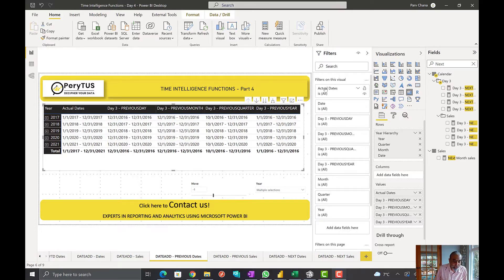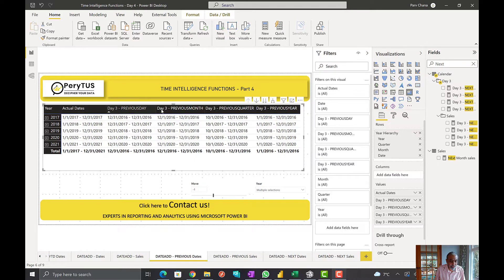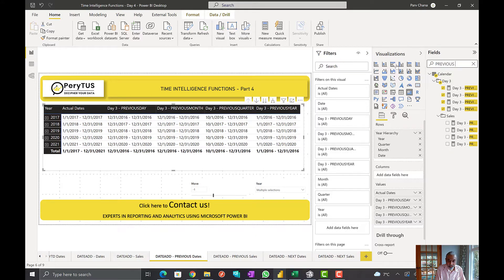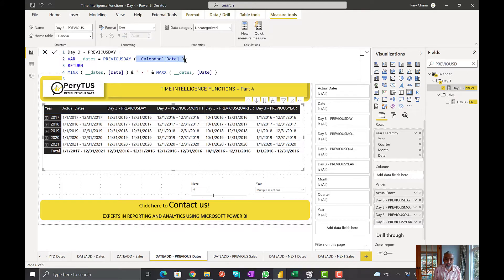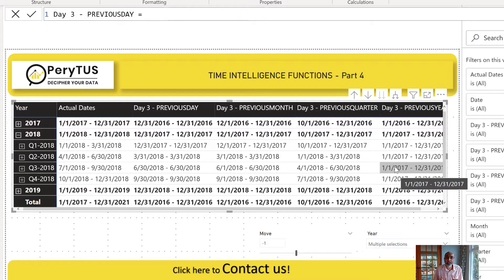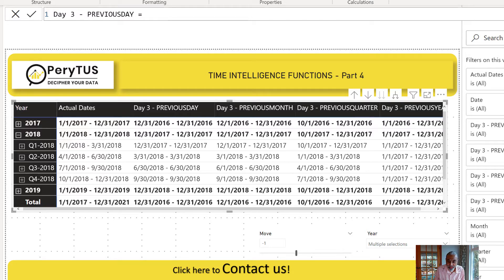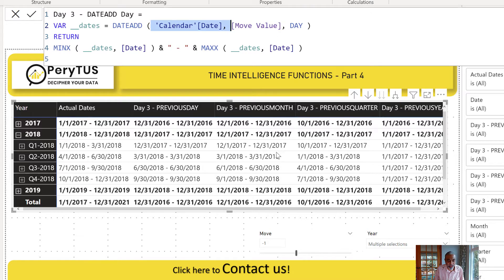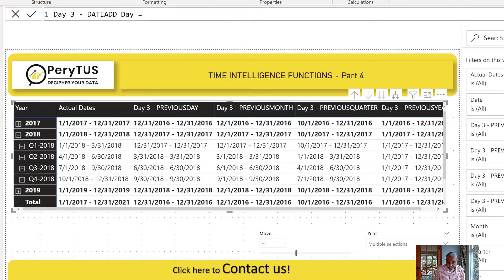How PREVIOUS/NEXT (DAY/MONTH/QTR/YEAR) Time Intelligence functions are different from DATEADD-Part 4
This is 4th video on DAX Time Intelligence functions. in this video, we will have a closer look at PREVIOUS/NEXT (Day/Month/Quarter/Year) functions. Also, we will learn how these functions are different than using DATEADD function which is very powerful and flexible.